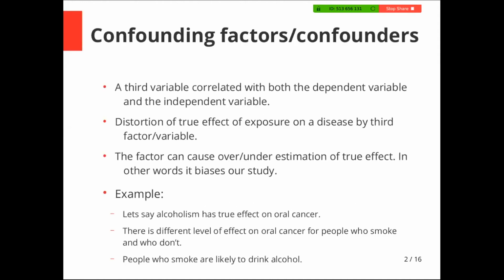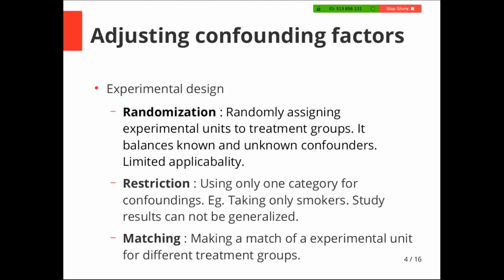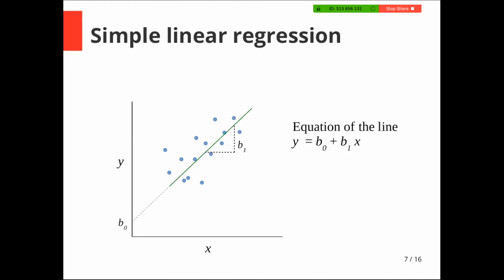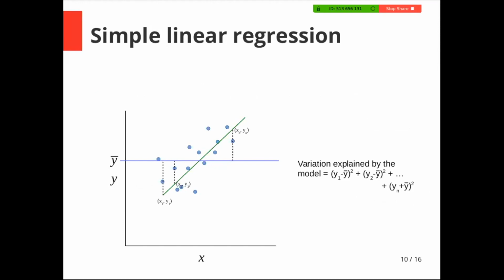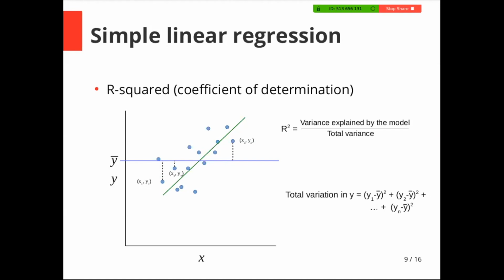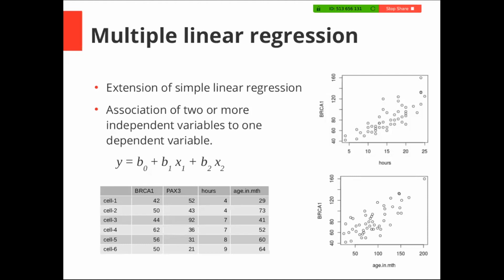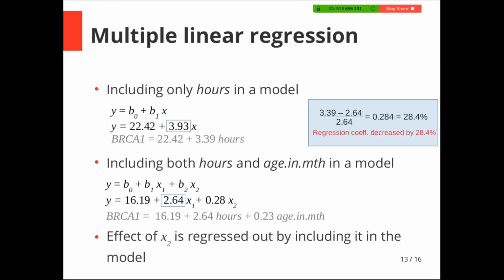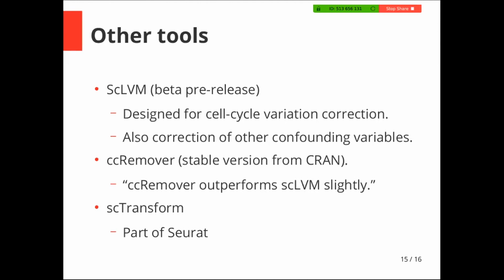4. Removal of confounding factors in scRNA-seq data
This lecture by Bishwa Ghimire (University of Helsinki) is part of the course "Single cell RNA-seq data analysis with R" (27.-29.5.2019). Please for the full course description and all the materials.